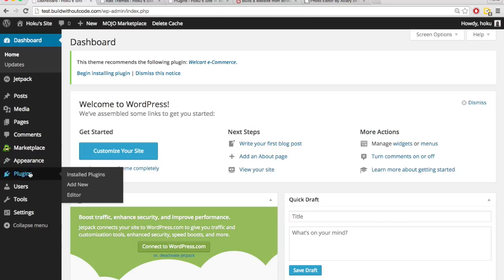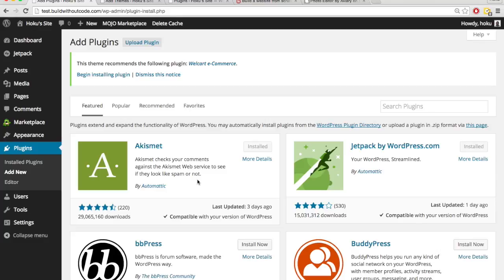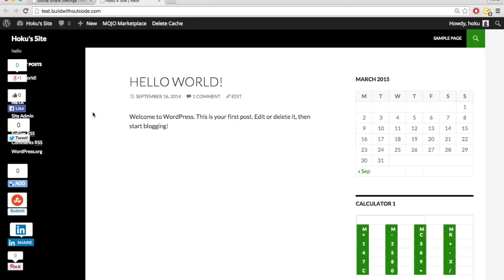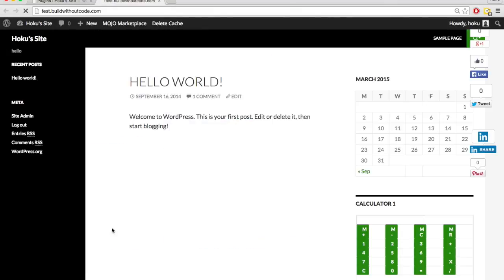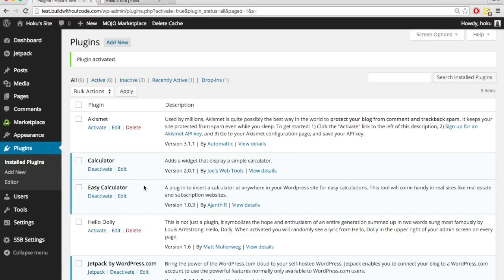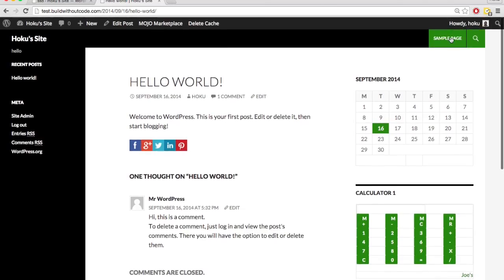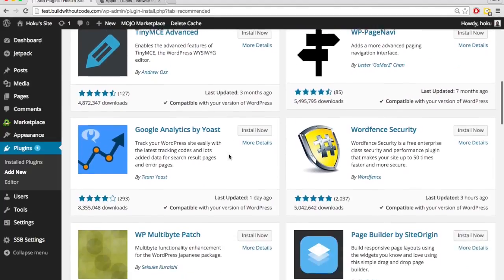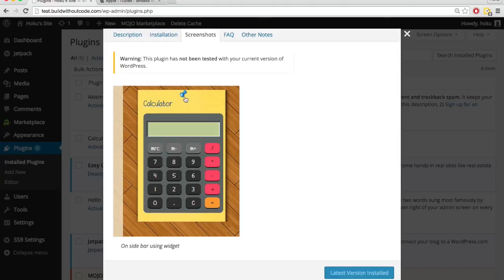21 Intro to plugins